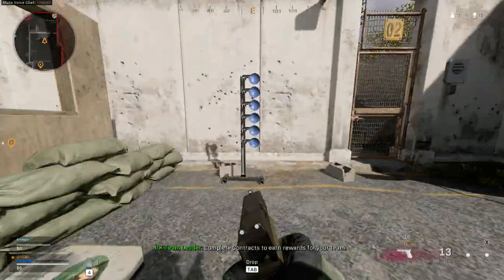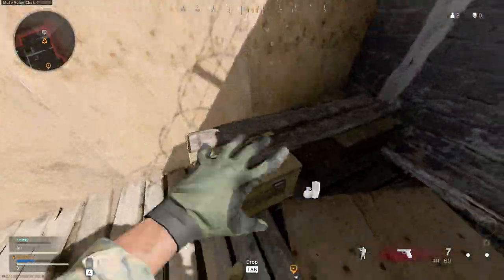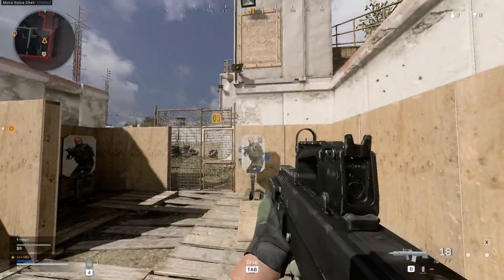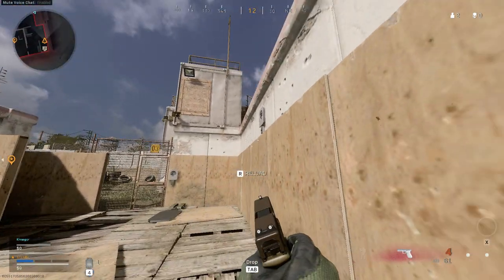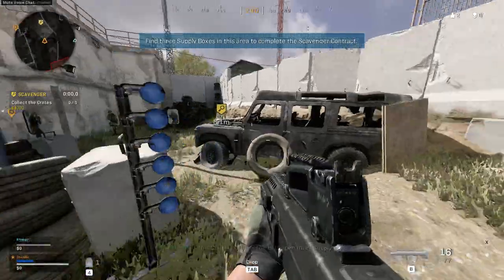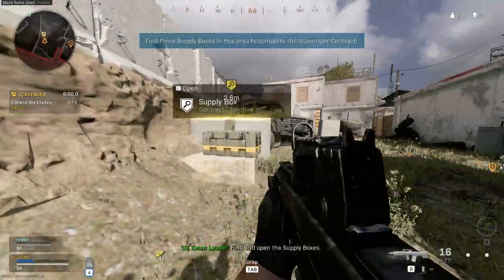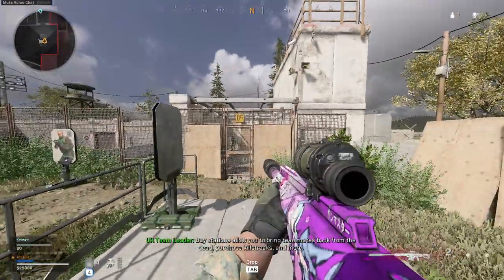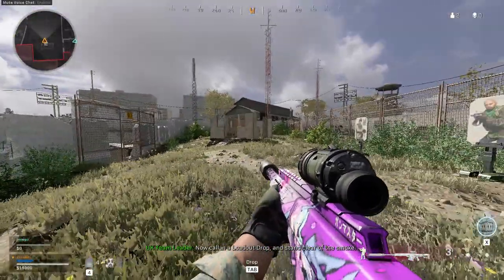Modern Warfare with DTS Headphone:X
One of the few games that make use of Microsoft's API for spatial audio, taking sound to the next level with elevation and accuracy beyond virtualized surround sound, but still not as well as old hardware solutions.